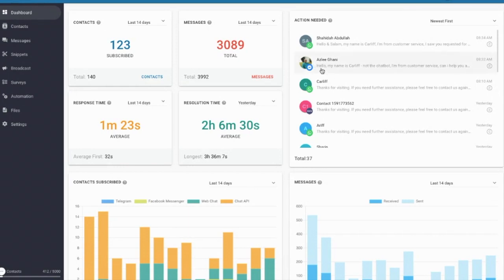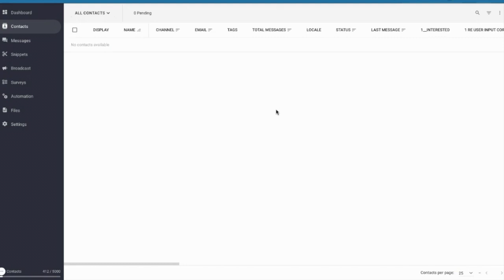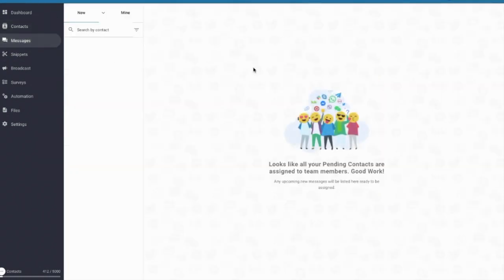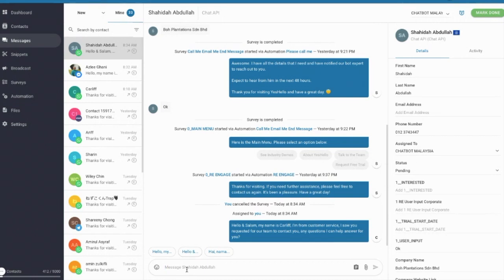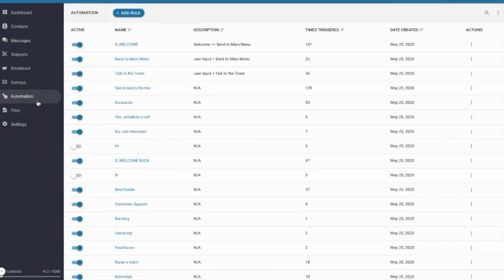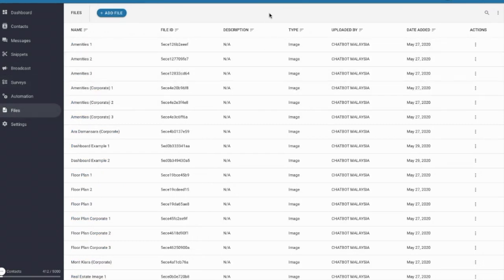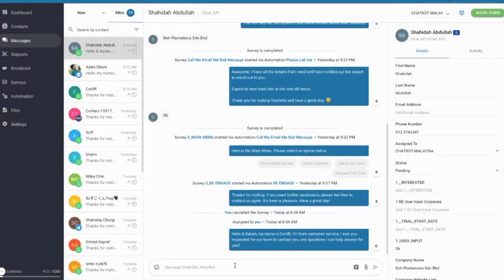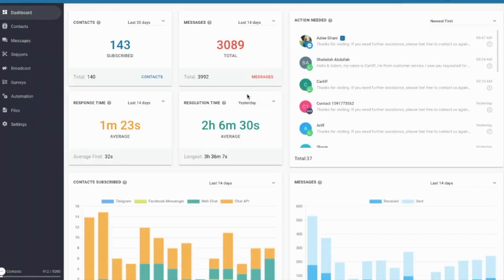Using WhatsApp For Teams? Here's Our YesHello👋 Platform in 3 Minutes!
Are you using WhatsApp for Team Sales, Customer Support, or Internal Communication?

YesHello is a Multi-Channel Messaging Platform For Teams, so you can talk to all customers in one place, regardless from which messaging app they connect with you.

In this recording of we will walk through the YesHello👋 platform in 3 minutes!

YesHello👋 connects with WhatsApp, Messenger, SMS, WeChat, LINE, Viber, Telegram, Webchat and Twitter.